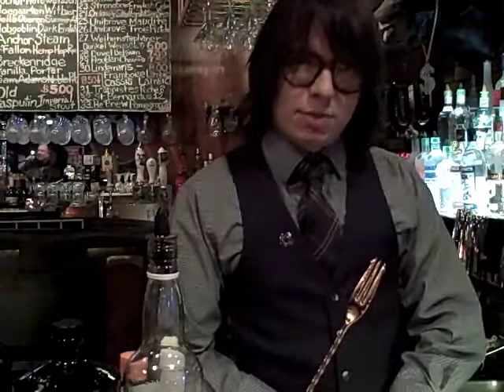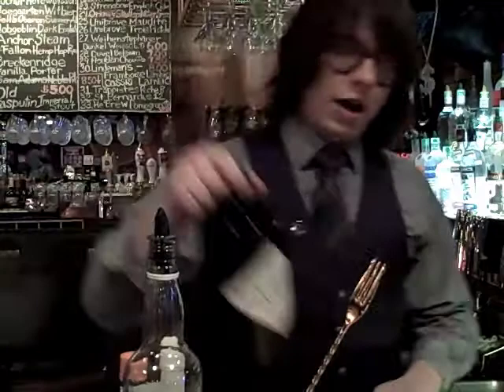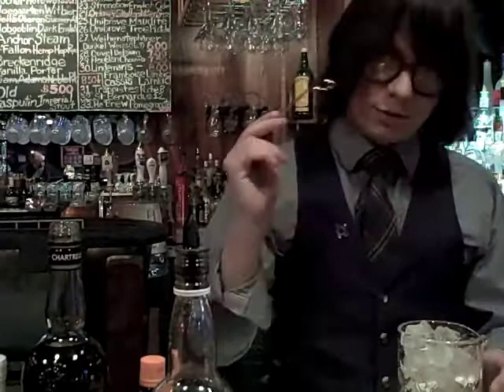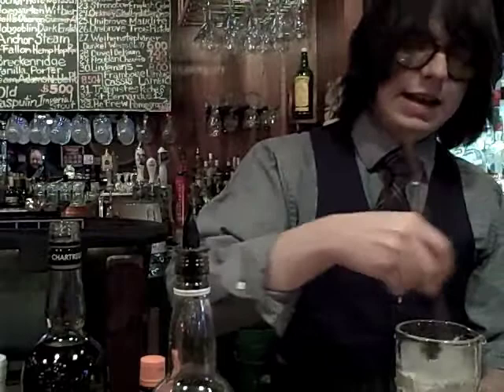Danno's Bartender Chris Muether Mixes...An Agent Orange!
Danno's American Pub bartender Chris Muether mixes an Agent Orange cocktail at the south St. Louis County watering hole. This video is part of a series of cocktail videos, entitled "GIRL WALKS INTO A BAR," produced by Riverfront Times in St. Louis. See more videos at our food blog, Gut Check